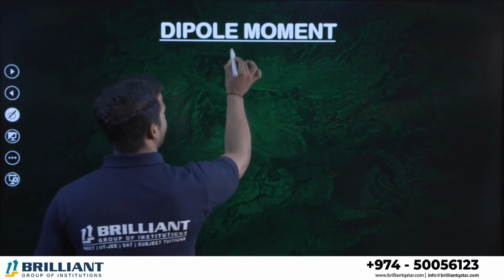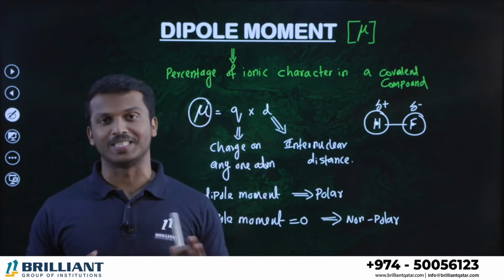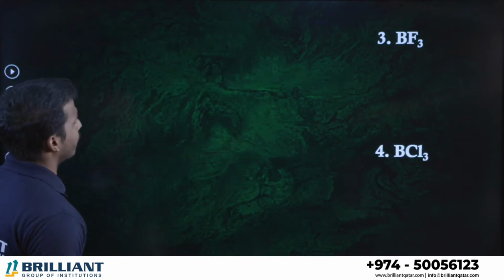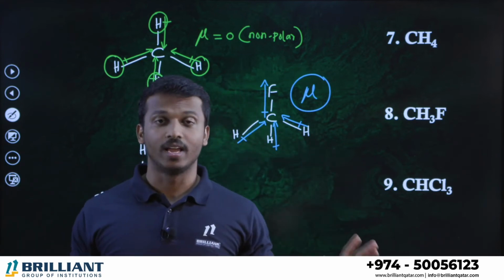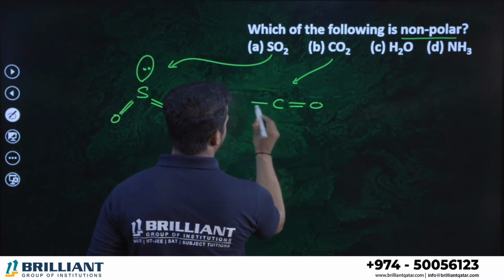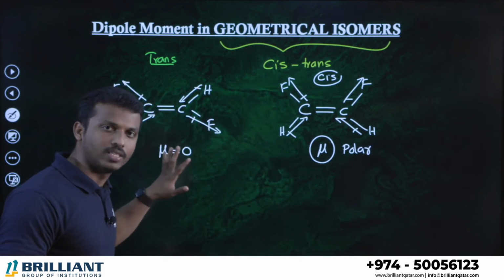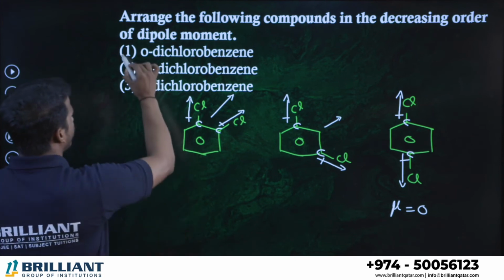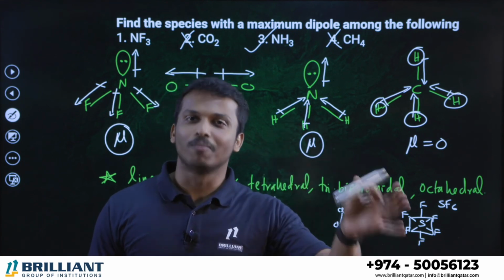Dipole Moment CBSE Class 12 Chemistry | Dipole Moment NEET & IIT-JEE Preparation Youtube Video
Detailed explanation video about Chemistry - Dipole Moment for NEET and IIT JEE Preparation, which is designed by CBSE Expert Teachers of Brilliant Qatar. Throughout this video, we will demonstrate about Dipole Moment in detail that gives a 100% result. Students who are looking for a better solution to understand & revise the complete syllabus can go through this video to score more marks in their examinations.